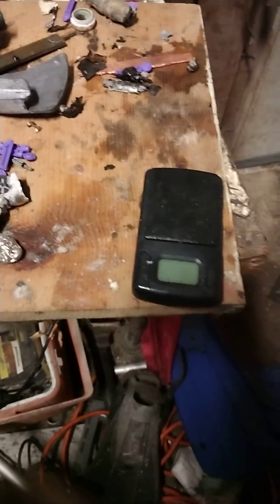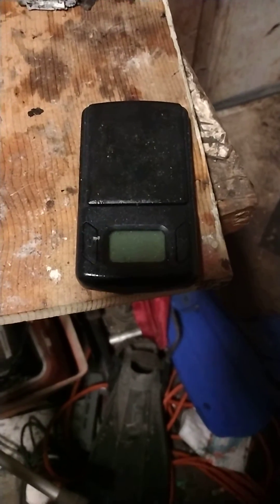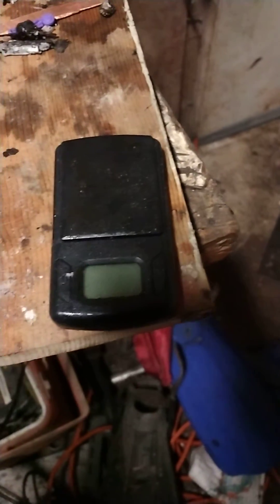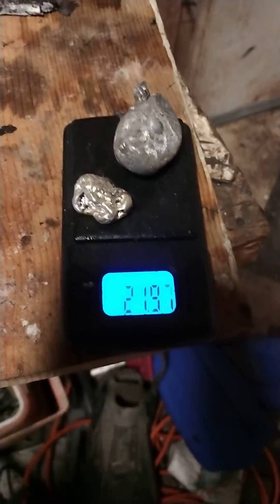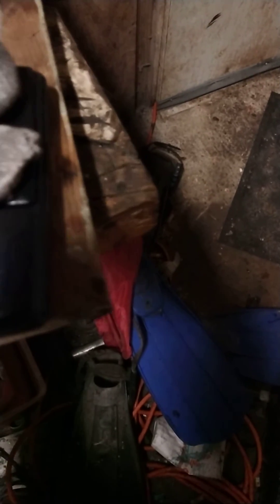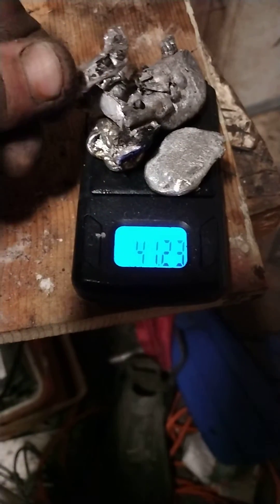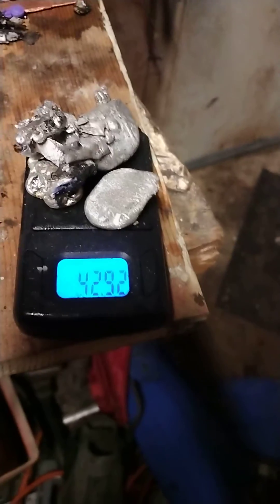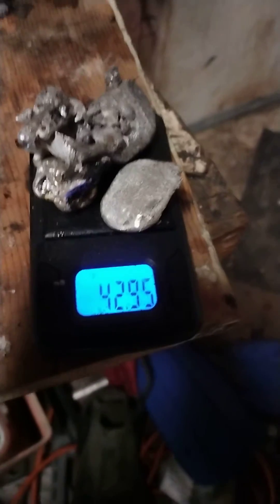rhodium refining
5 months of wasting material refining to get it right Hit me up if you want to know how